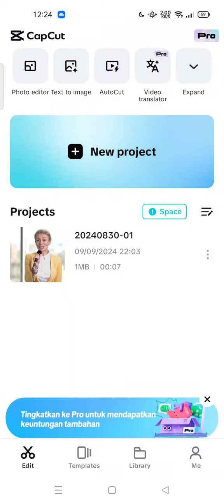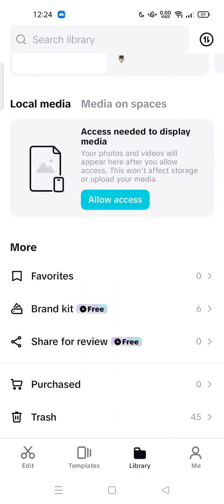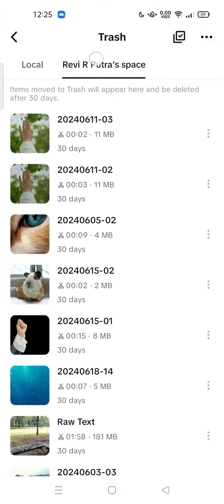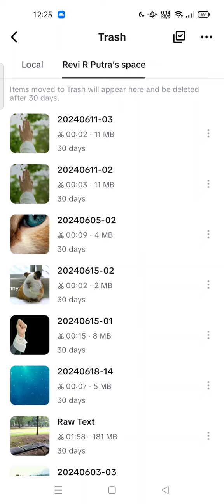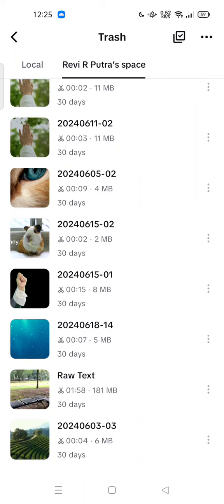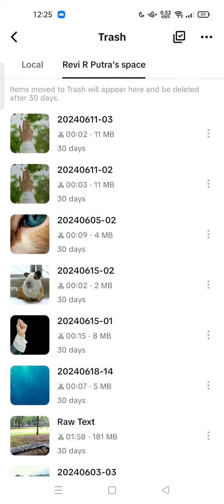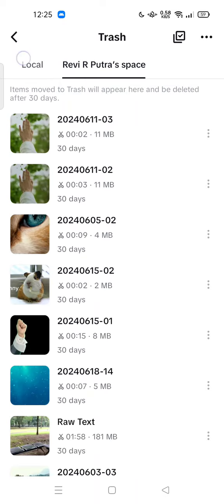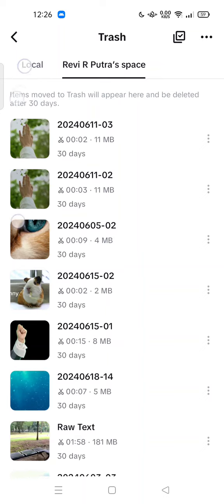❤ BEGINNER: How To Recover Deleted Project In CapCut | Step by Step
How To Recover Deleted Project In CapCut | Step by Step